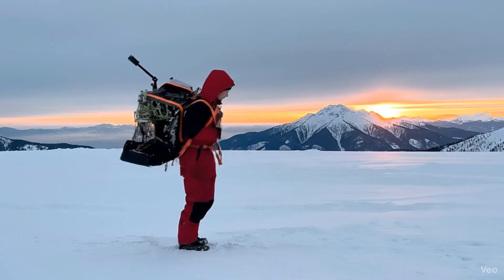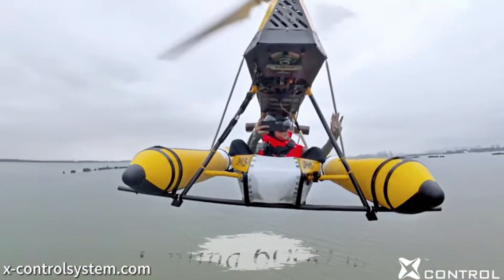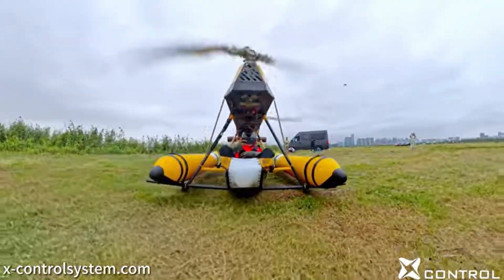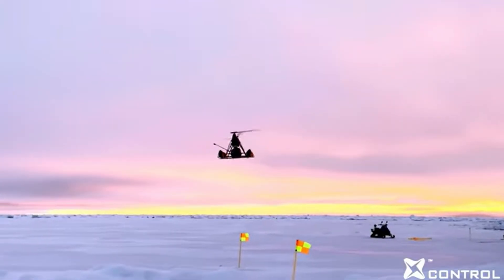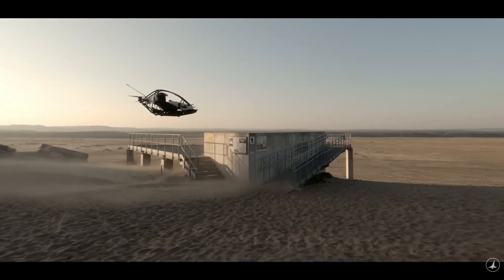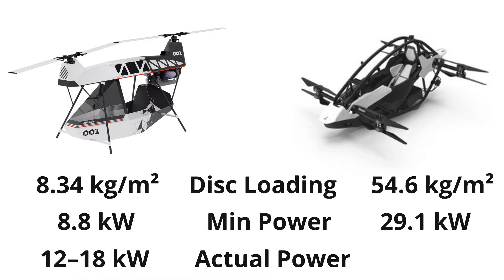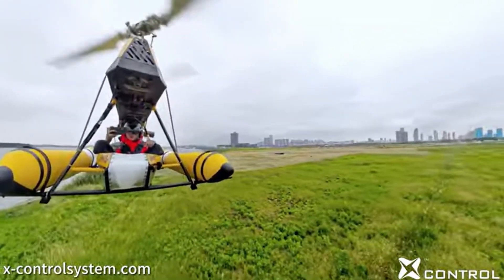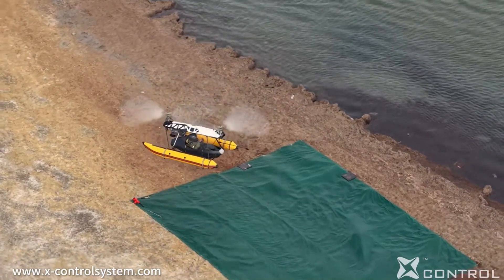The Flying Suitcase: Meet the Janus One — The Portable Aircraft You Can Wear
Imagine hiking in remote mountains, stopping to rest… and then taking off into the sky with an aircraft you carried on your back. Sounds like sci-fi, right?
Well — it’s real.

Today we’re taking a deep dive into one of the most talked-about ultralight aircraft in aviation: The Janus One by X-Control Systems, also known as “The Flying Suitcase.”
When folded, it looks like ordinary luggage — but unfold it, fuel up, and it becomes a fully functional tandem-rotor aircraft capable of operating from land or water.

🚁 Specs that stand out:

⏱️ Flight endurance: 30–40 minutes

📍 Range: Up to 50 km

💪 Payload: 200 kg (440 lb)

🏔️ Operating ceiling: 6,000 m

🌊 Amphibious capability

🎒 Backpack-sized when folded

🪶 Lightweight carbon-fiber build

🛫 No pilot license required